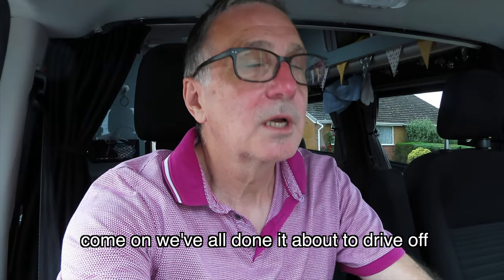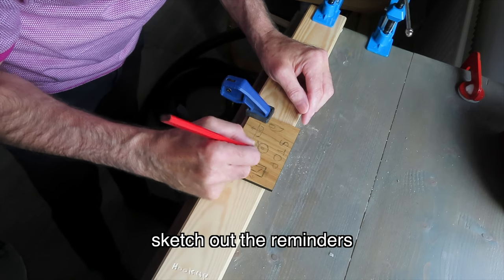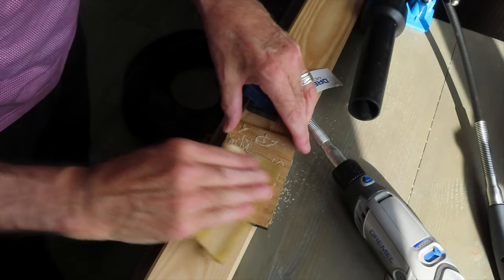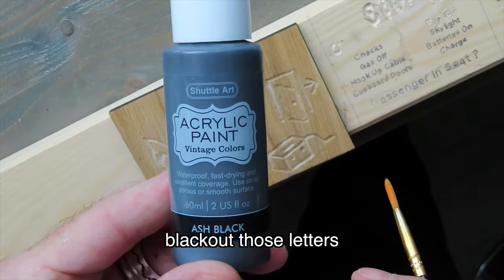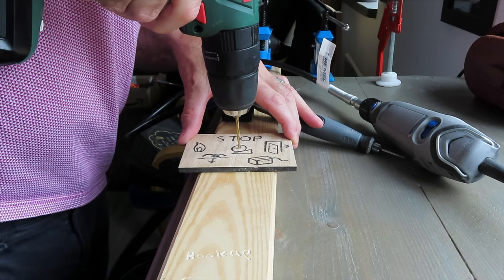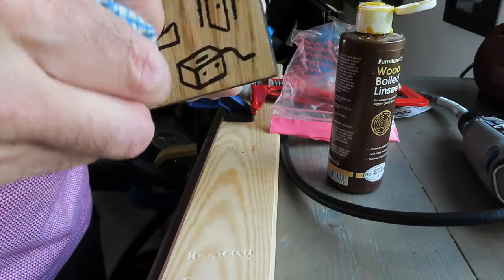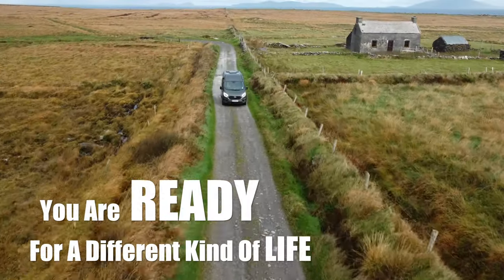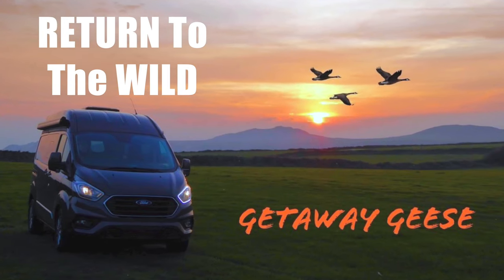Van Life Hack - EASY Way Reminder Before You Leave Your Parkup - Van Life UK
You will never forget anything before driving off in your Campervan or Motorhome with this reminder hack. With minimal DIY skills you can create something very similar

Useful Equipment:

Note we are not being paid for any promotions or equipment we recommend and it is only our personal recommendation

Bluetti EB55 Portable Power Station

BIVVY LOO Equipment

Bivvy Loo Replacement Base - Replacement Bivvy Loo Base | carplife-products
Bivvy Loo Itself
Food Sealer Bags - Sustainapouch 200 x 300 Compostable 80mu Chamber Vacuum Pouches (200) | sousvidetools.com
Yellow Bags We Use In Bivvy
Gel Sachets
Compostable Tape ( Still Trialing This )

Quest Travel Kettle
Hytric Electric Cooking Pot
Nebula 2 Projector
Flexible Projector screen
Cargo Netting
LED Motion Detection Rechargeable Lights

Cab Curtain Equipment
Pack Of Small Bolts
Small 90 Degree Brackets
Pop Rivet Gun
Usb Shower

Some of the key vloggers we currently watch and support

Map images provide from Google Maps & Google Earth